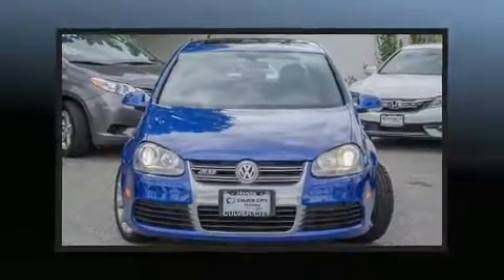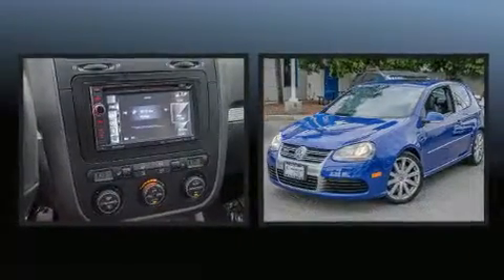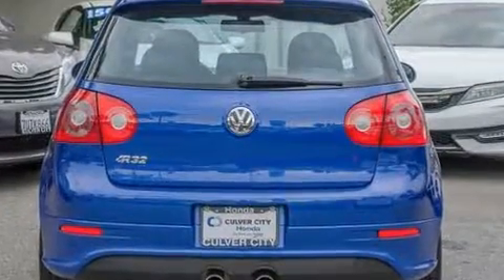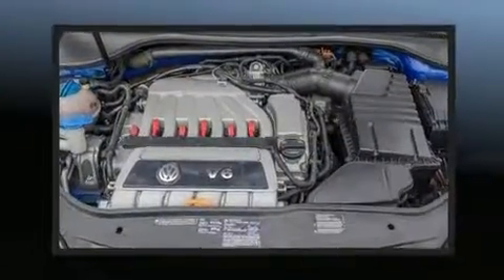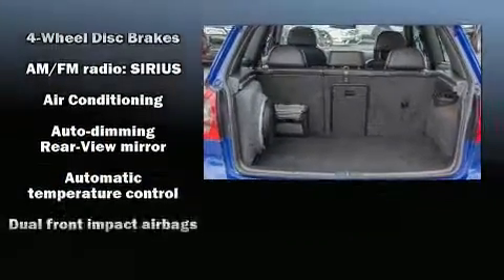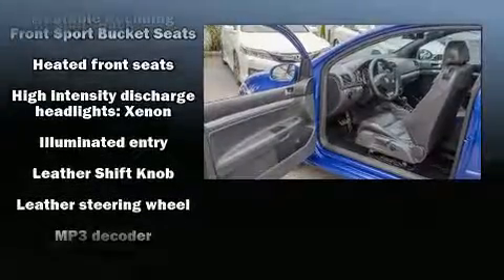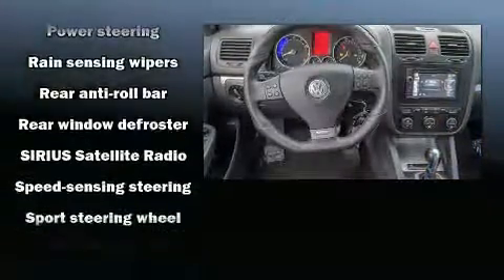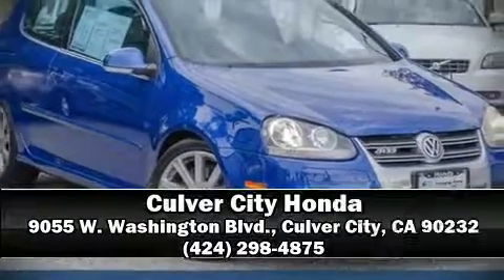2008 Volkswagen R32 R32 in Culver City, CA 90232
9055 W. Washington Blvd.

Step into the 2008 Volkswagen R32. This 2 door, 5 passenger hatchback has not yet reached the hundred thousand mile mark! Under the hood you'll find a 6 cylinder engine with more than 250 horsepower, and for added security, dynamic Stability Control supplements the drivetrain. Volkswagen infused the interior with top shelf amenities, such as: an automatic dimming rear-view mirror, air conditioning, high intensity discharge headlights, telescoping steering wheel, power moon roof, remote keyless entry, and cruise control. Storage solutions are integrated throughout the interior, demonstrating thoughtful attention to detail. Premium sound drives 10 speakers, providing you and your passengers a sensational audio experience. Volkswagen ensures the safety and security of its passengers with equipment such as: dual front impact airbags with occupant sensing airbag, front side impact airbags, traction control, brake assist, anti-whiplash front head restraints, ignition disabling, and 4 wheel disc brakes with ABS. You'll never lose visibility with rain sensing wipers, which activate automatically when the drops start to fall. It also arrives with a Carfax history report, providing you peace of mind with detailed information. Our sales reps are knowledgeable and professional. We'd be happy to answer any questions that you may have. We are here to help you.